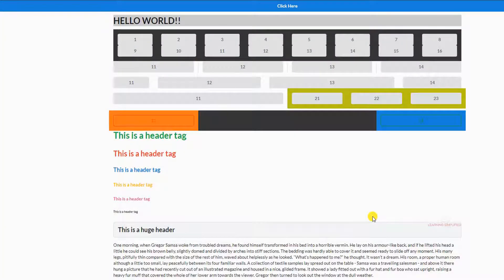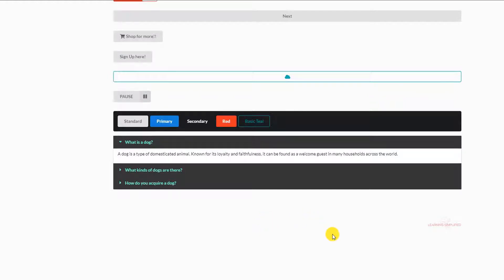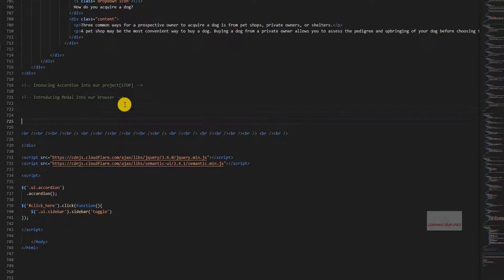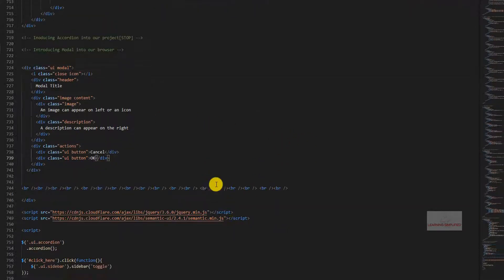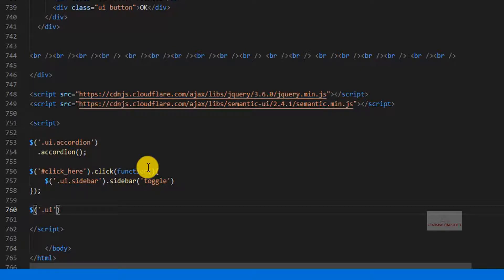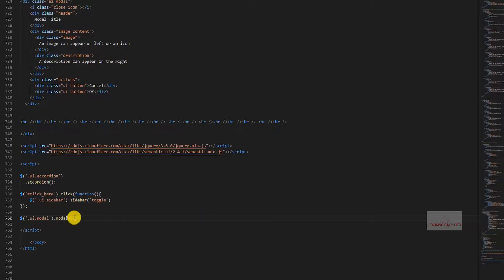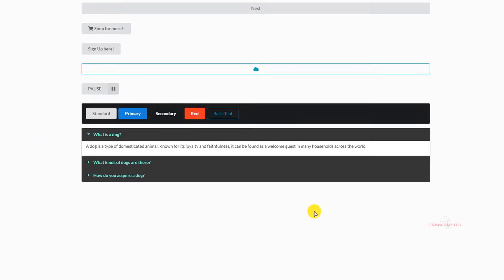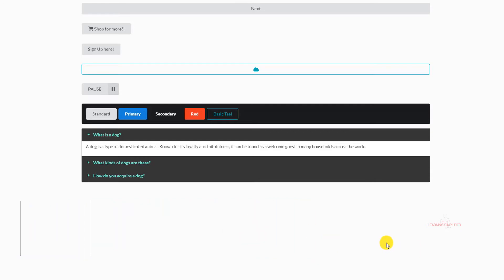Semantic UI Tutorial| How to use Modal in UI Semantic | Framework tutorial for Beginners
How to use Modal in UI Framework - a Tutorial for Beginners. In this video, we will learn how to Introduce modal in our project.

00:00 - Introduction
00:42 - Building up the HTML Markup Language for Modal
02:18 - Initialization of Modal into our project
03:22 - Amendment required to display the modal in our project

In this part of the tutorial, we have discussed how to use sidebar toggling in UI Semantic in details. In the next part, we will see the Modal action in UI Semantic.

In case if you want to check Semantic UI official